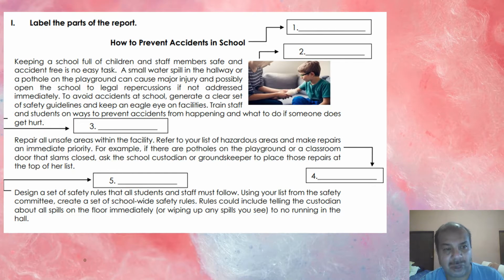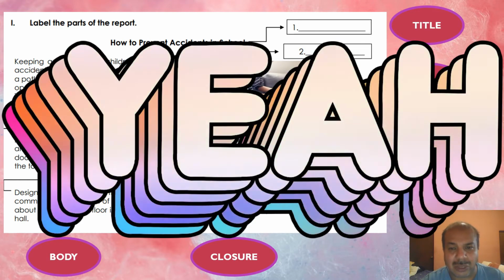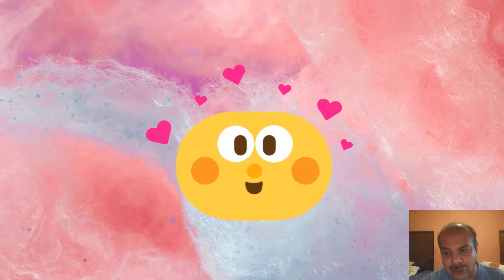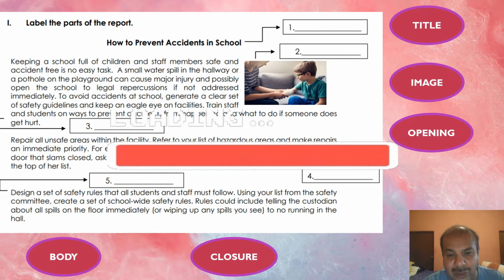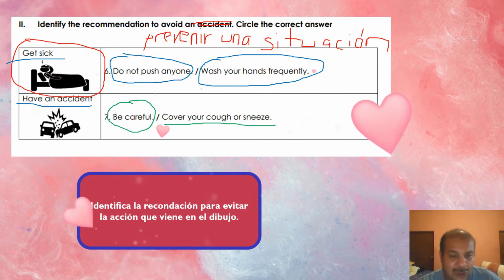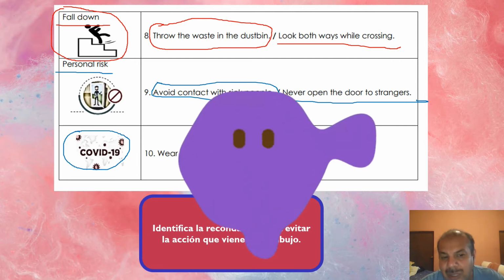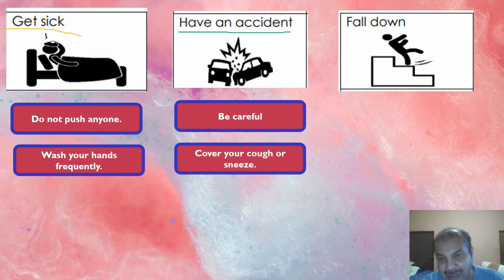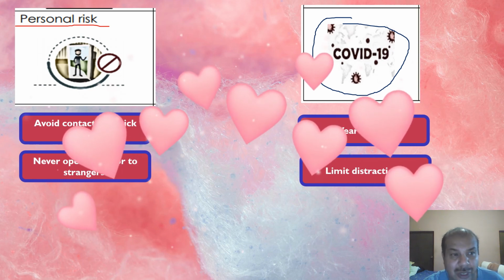APRIL EXAM GUIDE 6TH GRADE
Ready for your exam?